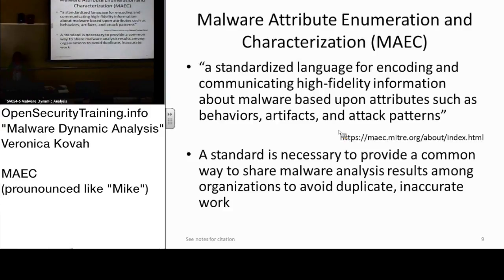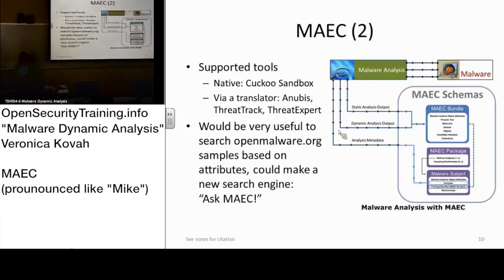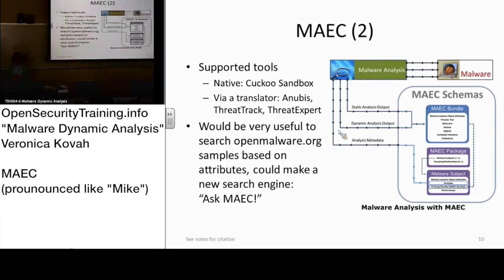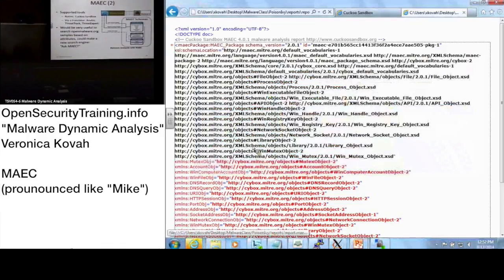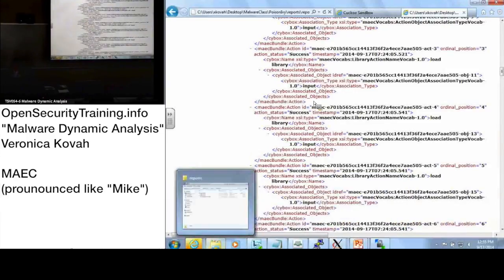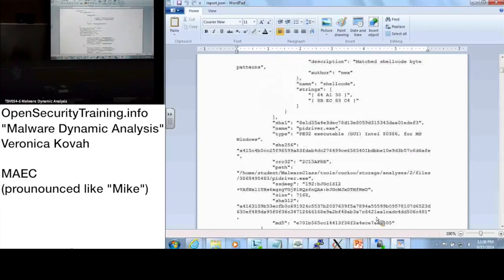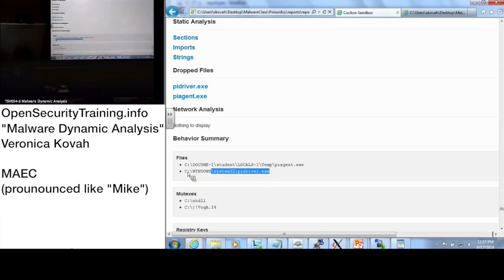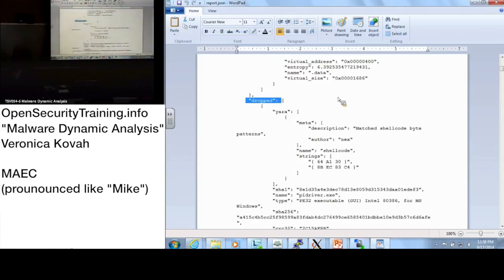Dynamic Malware Analysis D3P15 MAEC